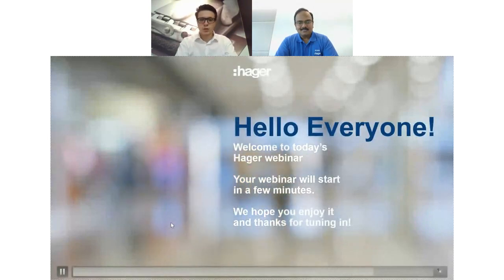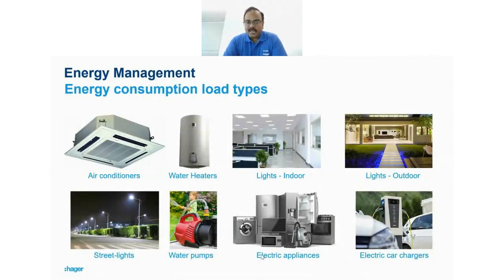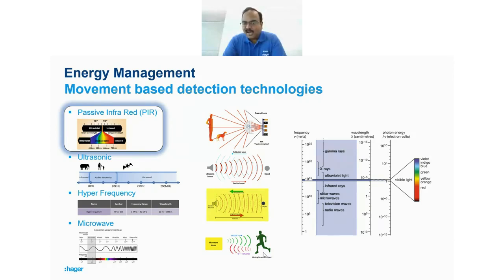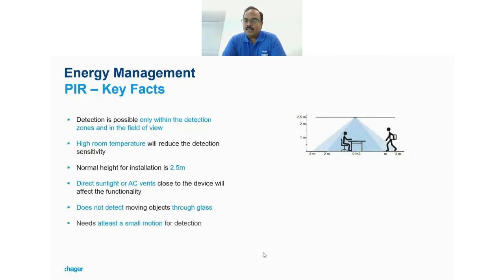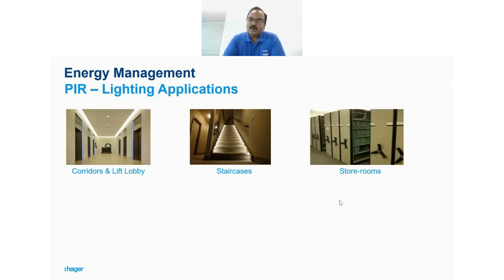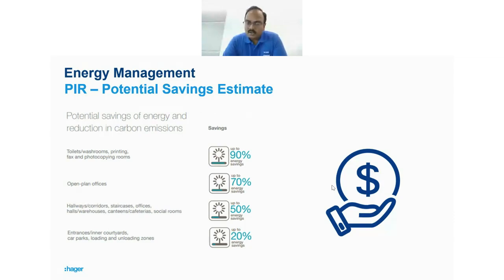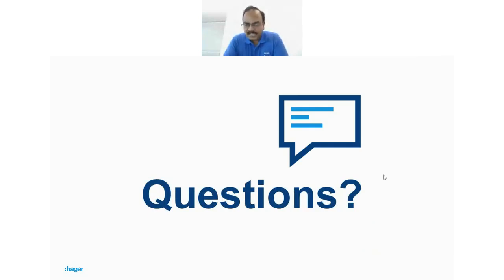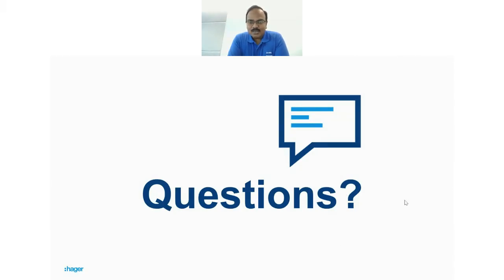Webinar replay: Energy Management through Motion Detectors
Gain insights from the industry expert Arunn Rathinamuthu on the overview of Motion Detection devices.

In the above replay video, our specialist will walk you through the basics of Motion Detection, its uses, and potential installation points. The content touches base on Motion Detection, Presence Detection, and PIR sensors.